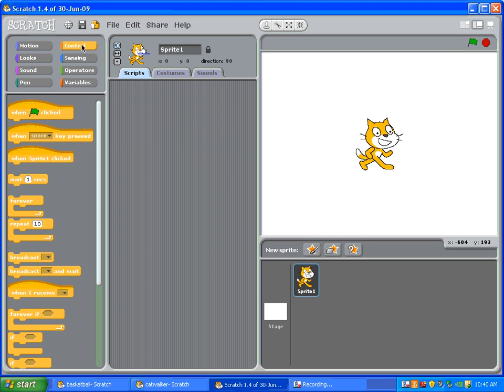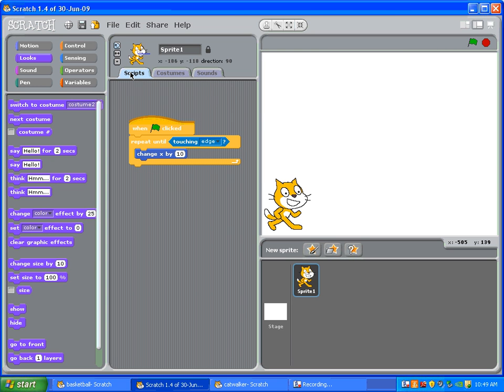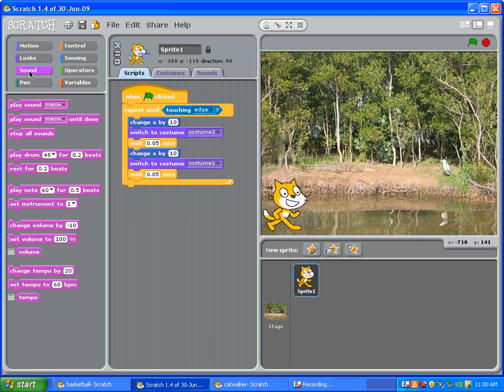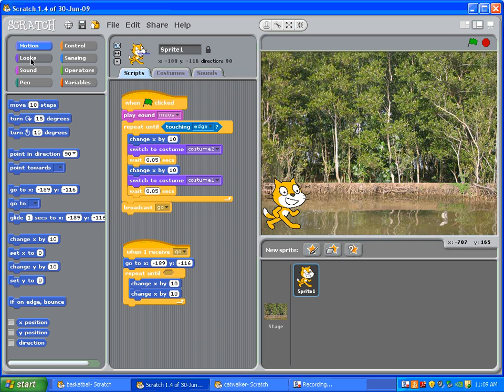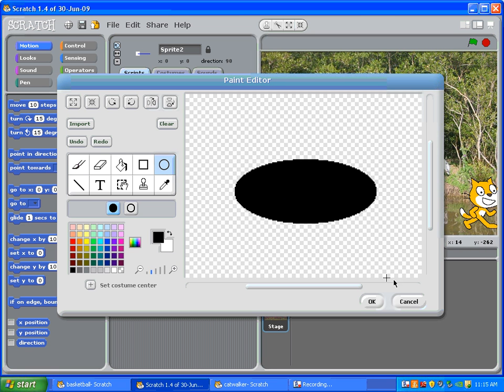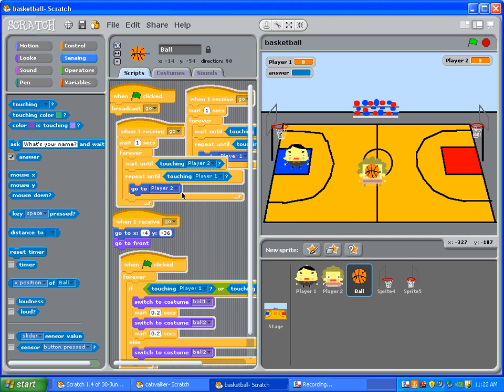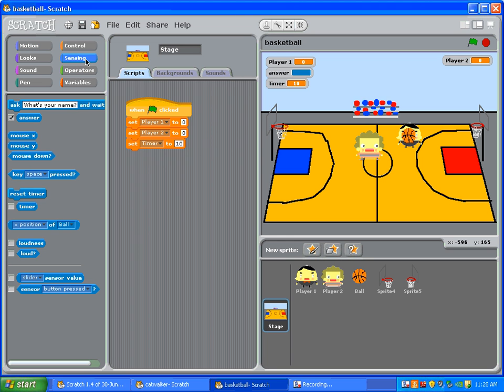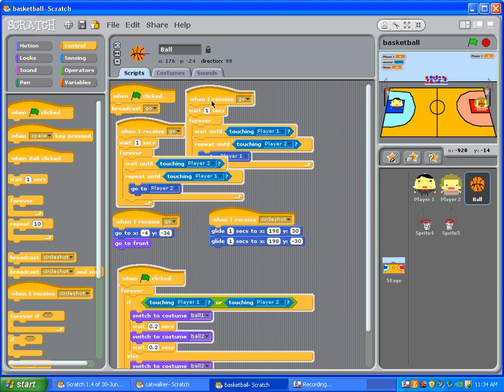Using Scratch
Using Scratch, presented by Art and Digital Graphics teacher, Troy Ferguson